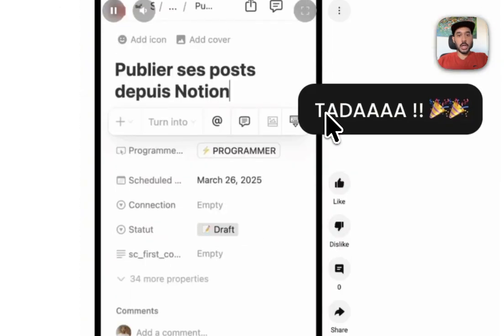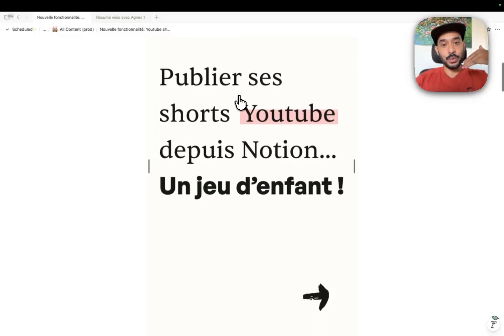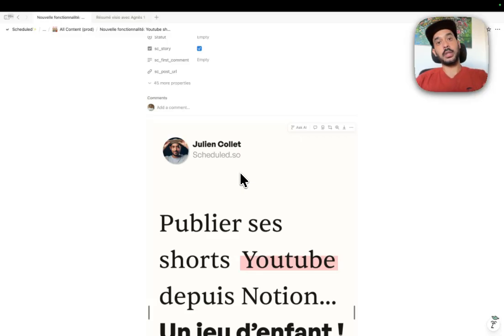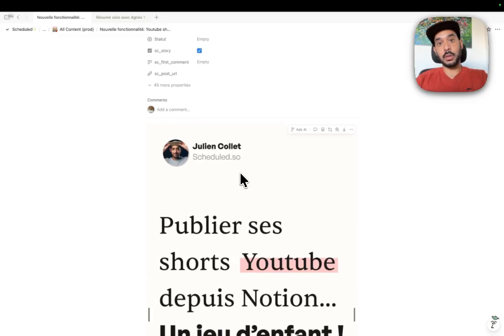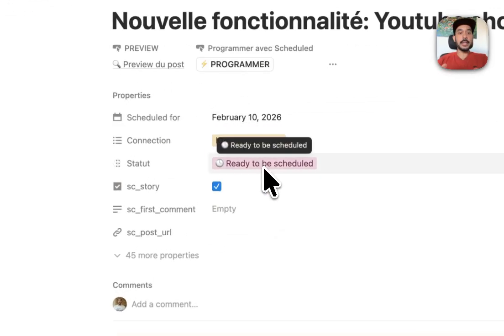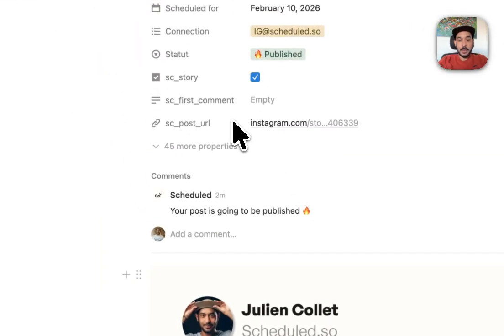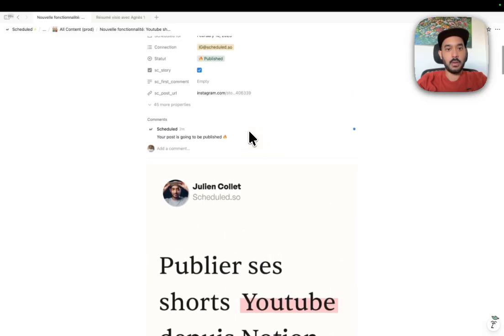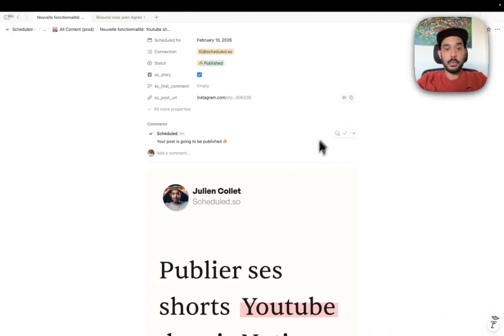[2026] How to publish multiple Instagram stories from Notion automatically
Tired of creating a separate Notion card for each Instagram story? With Scheduled, you can now publish a full series of stories from a single Notion card. Just upload your images, check one property, and let Scheduled handle the rest.

00:00 Introduction
00:33 Why this new feature
00:48 The problem without it
01:15 How it works
01:30 Setting up the SC_Story property
01:45 Automatic story publishing
02:58 Scheduling and publishing
04:04 Verifying the publication
04:54 Result on Instagram
05:34 Wrap-up

In this tutorial, learn how to publish a full series of Instagram stories directly from Notion using Scheduled.

Before this feature, users had to create a separate Notion card for each story and schedule them one minute apart. Now, you simply upload all your images (or videos) into a single card, check the SC_Story property, and Scheduled publishes each story automatically, one after another.

What you'll learn:
(1) How to upload multiple images/videos into a single Notion card
(2) How to use the SC_Story property to publish as stories (not as a carousel)
(3) How to schedule and let Scheduled auto-publish the entire series
(4) How to mix images and videos in the same story series

Bonus: in this video, you'll also discover that YouTube Shorts and TikTok are now available on Scheduled.

Got questions? Reach out via the chat at the bottom of the site or the app. Maxime and I will be happy to help you directly.